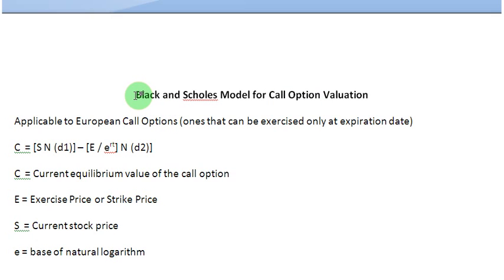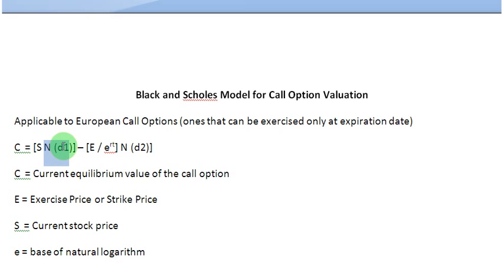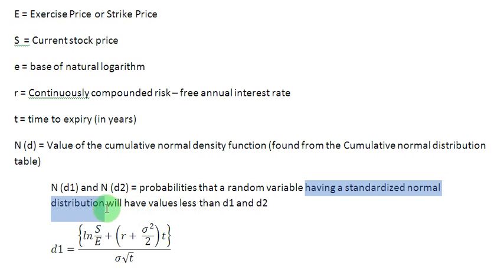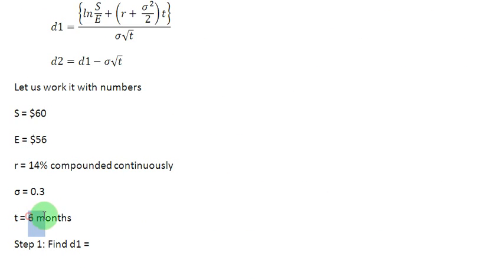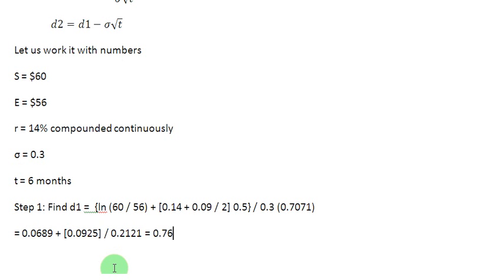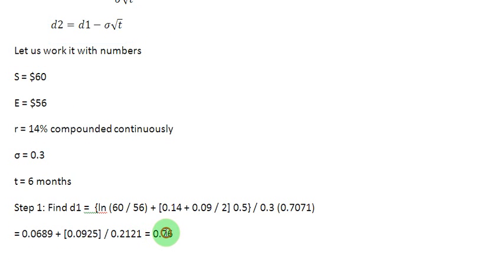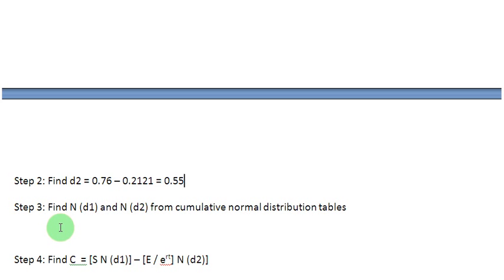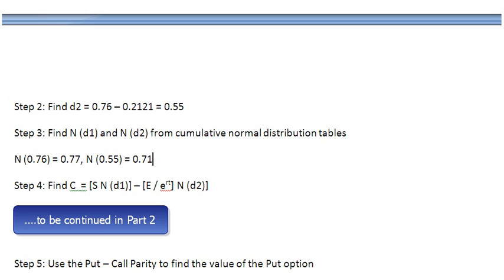Black and Scholes Model 1: Finding N (d1) and N (d2)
A demonstration of Black and Scholes model for valuing European Call Options with a non-dividend paying stock as an underlying asset. In this episode, we cover N (d1) and N (d2)